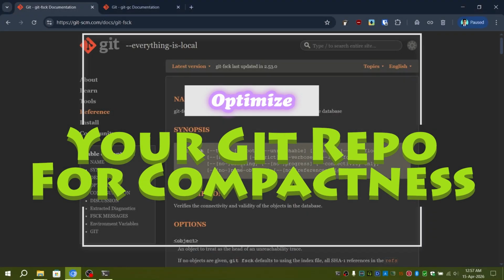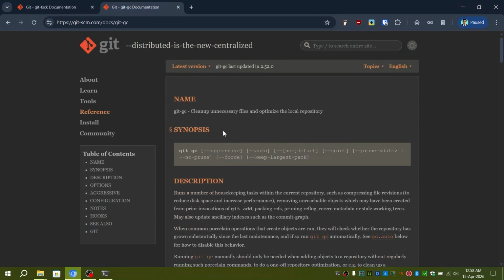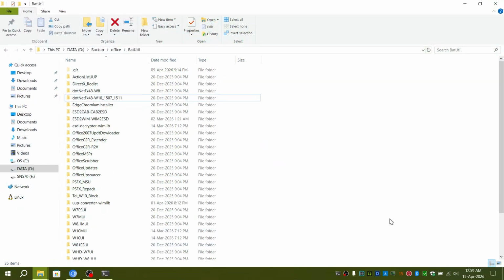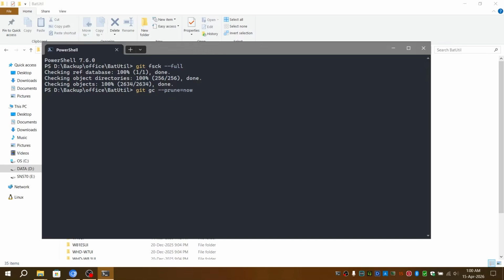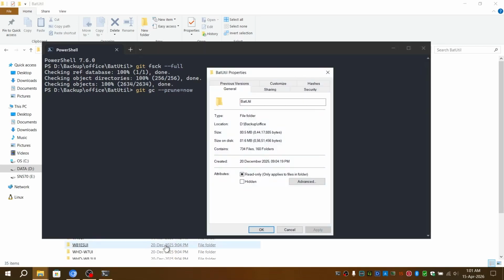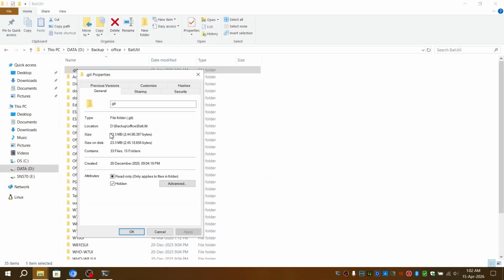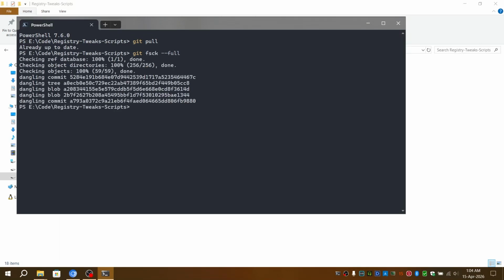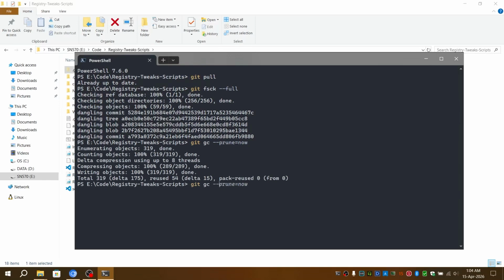Optimise Your Local Git Repository for Compactness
In this video I'll show you run git garbage collection commands to optimize local repository to save storage space.

Commands:
git fsck --full
git gc --prune=now
git gc --aggressive

Timestamps:
00:00 Start
00:04 Intro
00:09 Git fsck and gc are advanced options
00:15 what's Git Fsck command
00:44 what's git gc command
00:52 Test out the commands
01:03 Demostrate Git Fsck and gc commands
01:22 git fsck --full
01:32 git gc --prune=now
01:41 Github, Gitlab etc have their own maintenance ops
02:15 Size Check
02:32 git gc --aggressive
02:38 Check Size After Git maintenance
02:56 The changes are not significant
03:12 Test my own repos
03:47 New Size
03:59 Outro
04:13 End